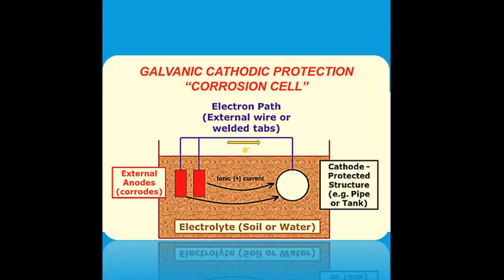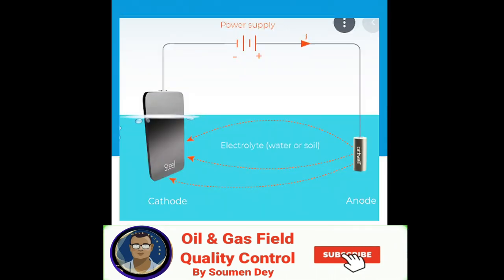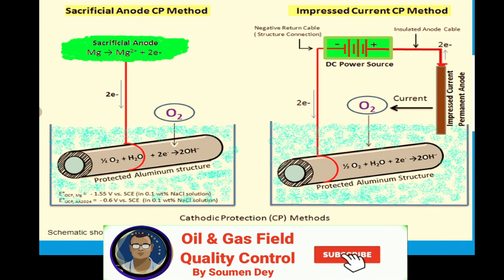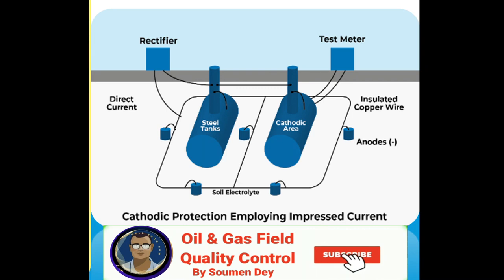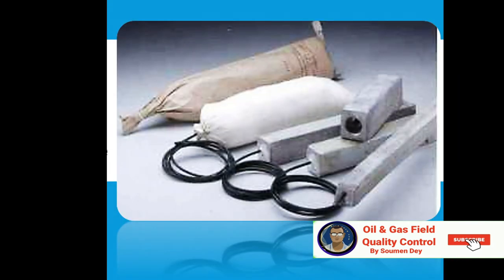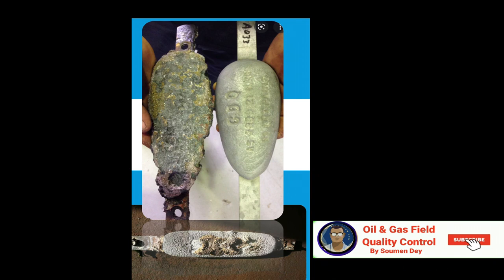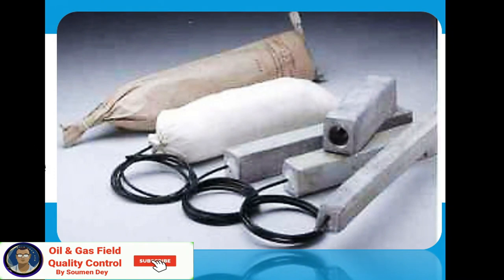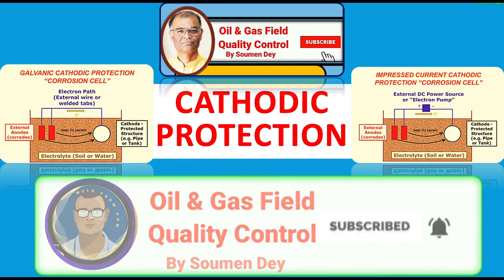CATHODIC PROTECTION FOR PIPELINES, CP, ICCP, SACRIFICIAL ANODES, CORROSION PROTECTION OF PIPELINES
Cathodic protection is a common method used in various industries that uses a low electrical current to prevent corrosion of metal structures such as  pipelines, tanks, steel-pier piles and offshore oil platforms. For protection of steel pipelines, cathodic protection has been used since the 1930s.
Pipeline coatings, including paints and epoxies, are the primary way to protect a pipeline from chemical corrosion. Coatings can be applied at the factory or painted on pipe in the field as a sealant. Fusion-bonded epoxies (FBE) are one of the most commonly applied coatings for underground steel pipe
How does a cathodic protection system work on a steel pipeline?
The technique of providing cathodic protection to steel preserves the metal by providing a highly active metal that can act as an anode and provide free electrons. By introducing these free electrons, the active metal sacrifices its ions and keeps the less active steel from corroding.